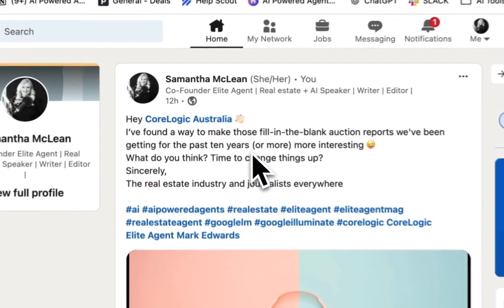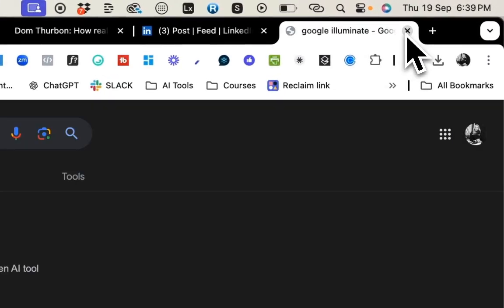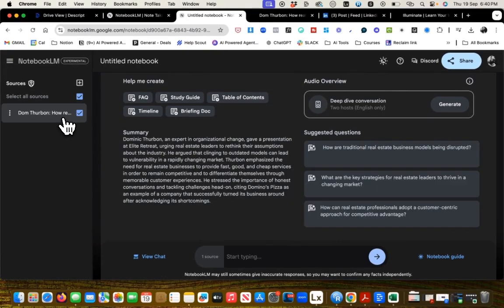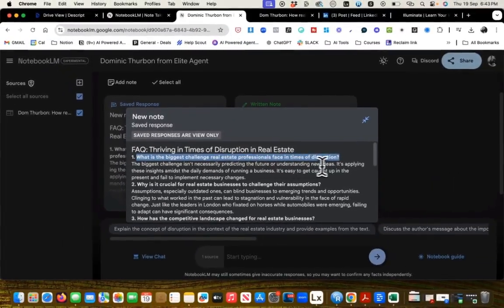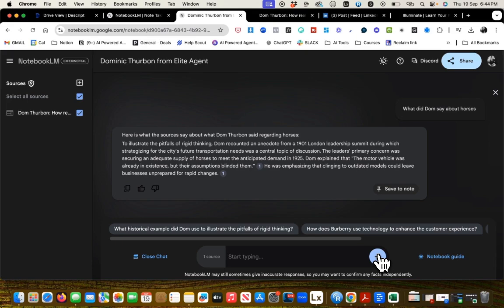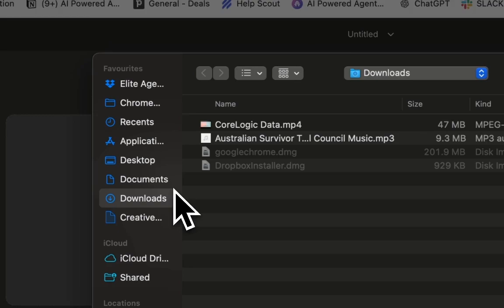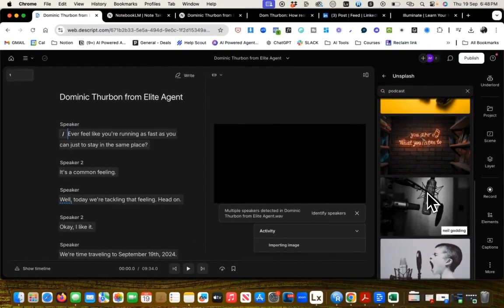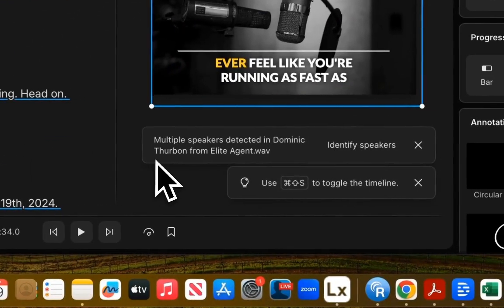Exploring Google's Notebook LM: A New Era for Creative Content?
This tutorial explores how AI can transform difficult-to-consume auction reports into engaging content. Discover how Google's experimental tool, Notebook LM, converts static reports into interactive audio discussions. We also create a dynamic video using Descript, complete with captions and elements to enhance viewer engagement. This tutorial provides a comprehensive guide to revolutionizing real estate content, from uploading sources to editing the final video.

00:00 Introduction and Cheeky LinkedIn Post
00:35 AI-Generated Auction Reports
01:10 Creating the Podcast and Video
01:21 Using Google Notebook LM
01:48 Uploading and Summarizing Content
02:40 Generating Conversations and FAQs
06:12 Editing and Enhancing Videos with Descript
10:44 Publishing and Creating Clips
12:39 Conclusion and Final Thoughts